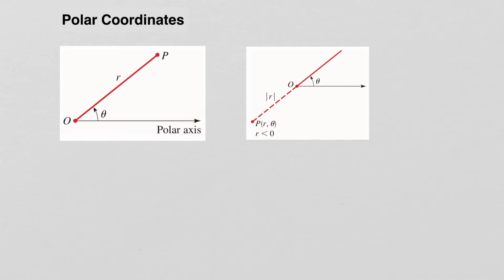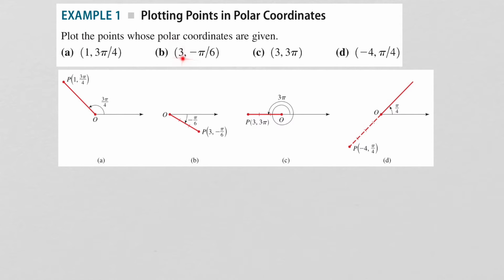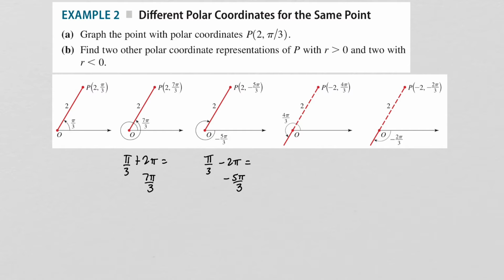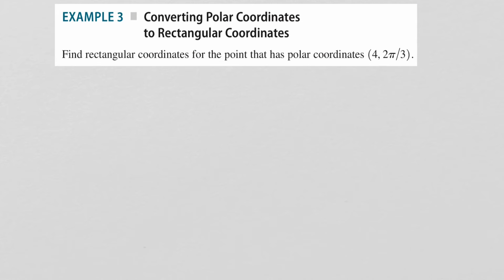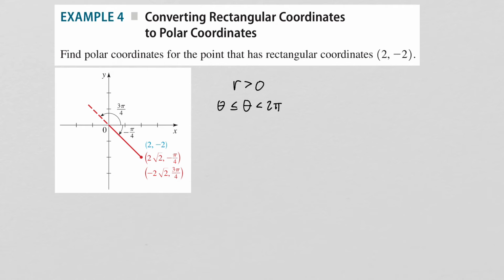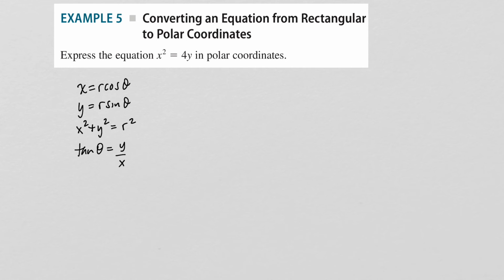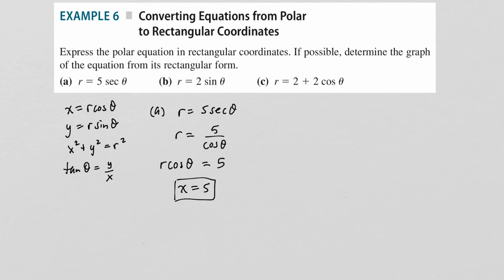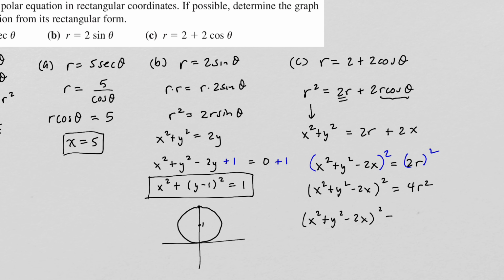8.1 Polar Coordinates